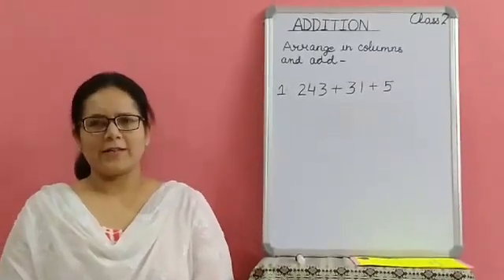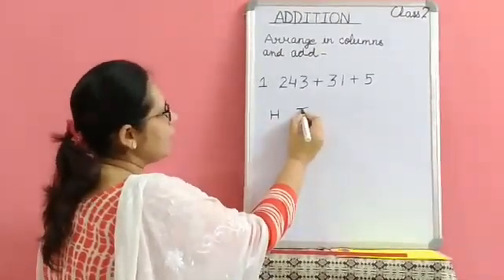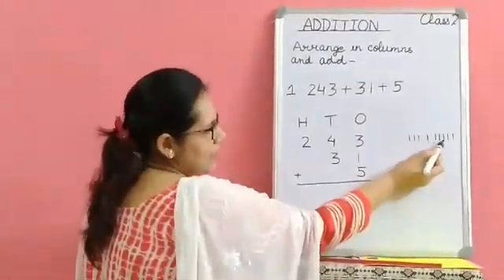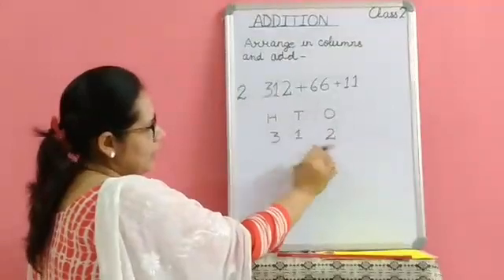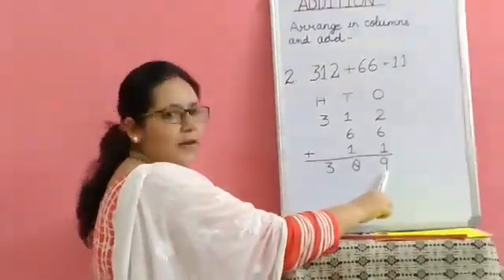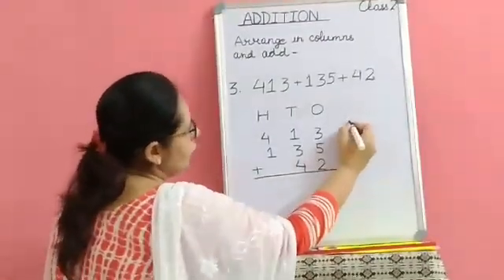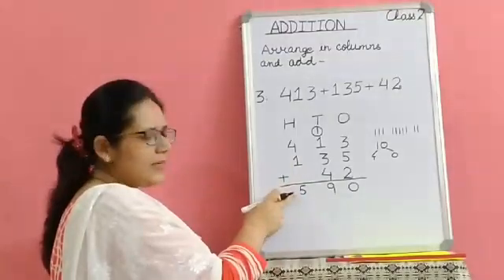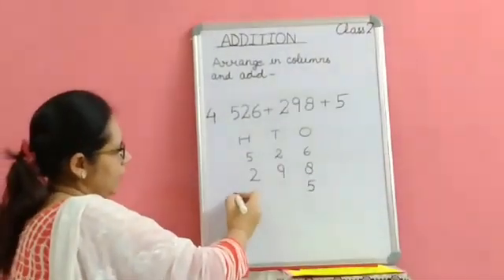Class II (Maths) - Addition (Arrange in Columns and Add)